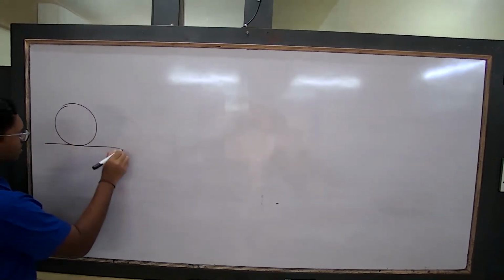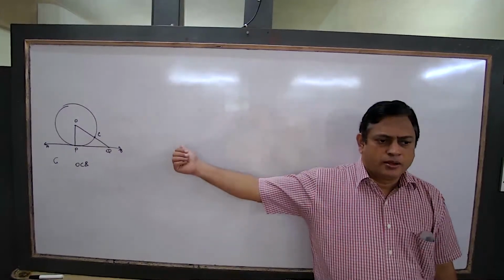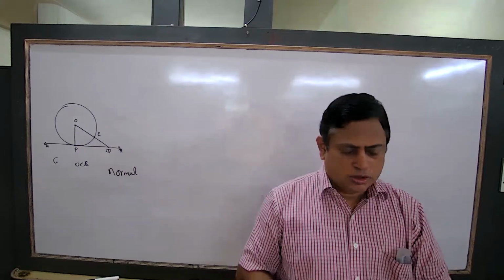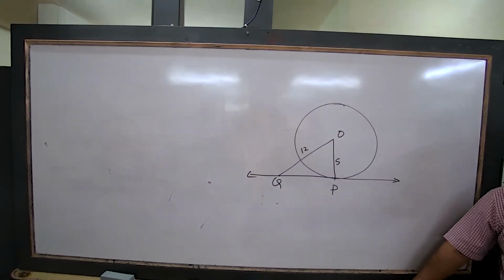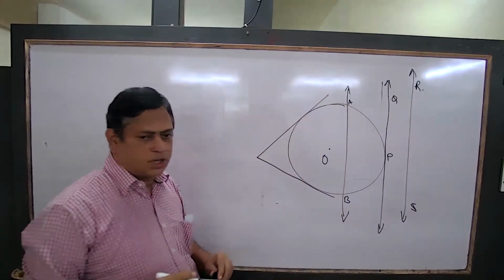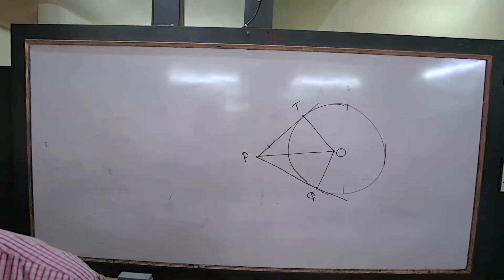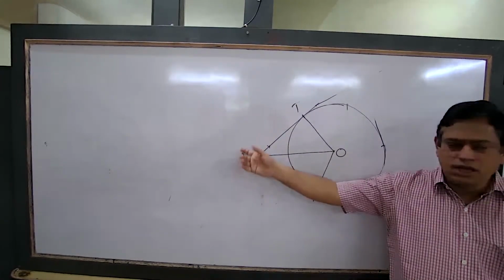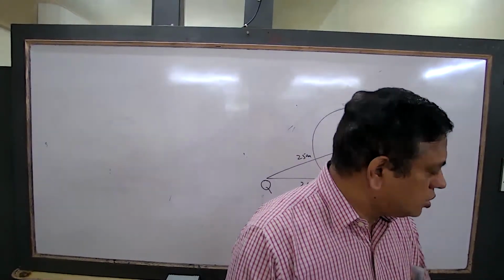NRL25 - X CBSE MATHS BG 03/09/2024 - Circles